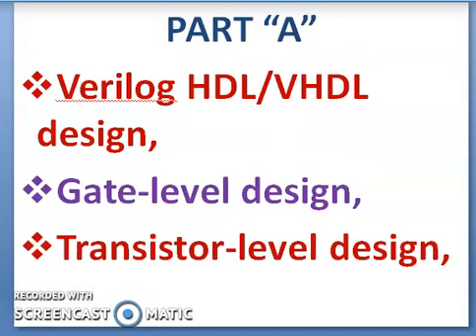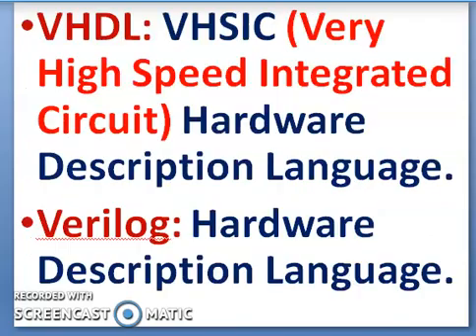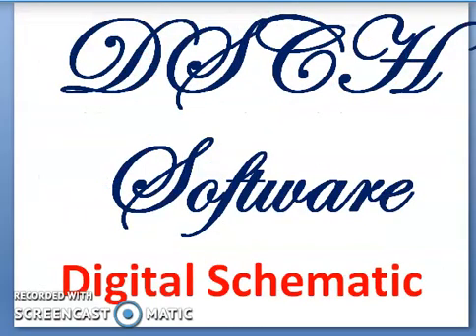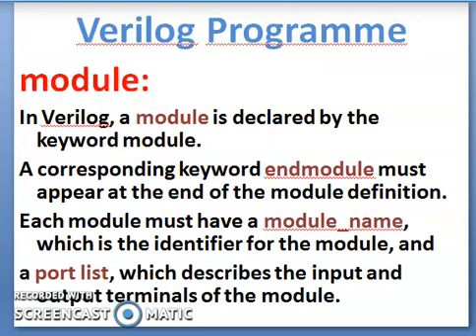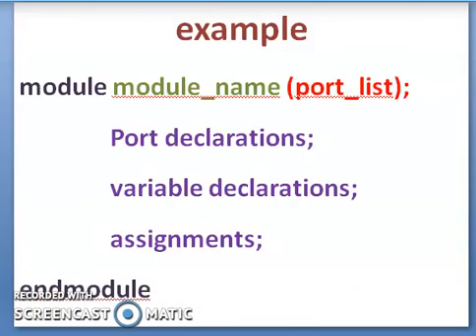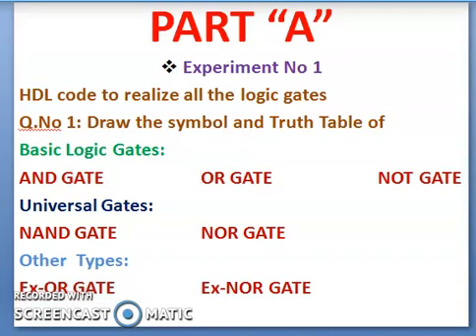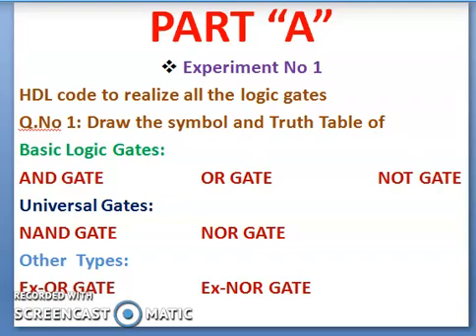VLSI and ECAD Lab Introduction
B.TECH IV year I Semester VLSI and ECAD Lab as per JNTUH syllabus